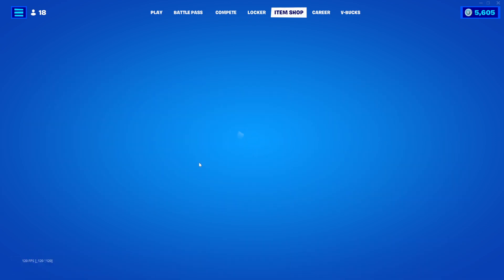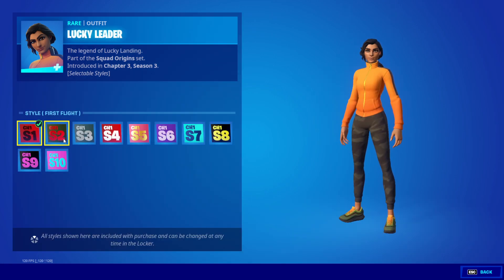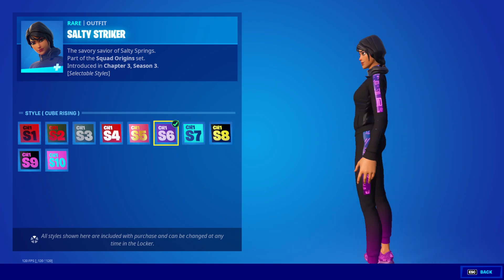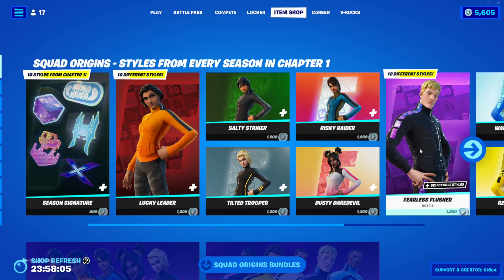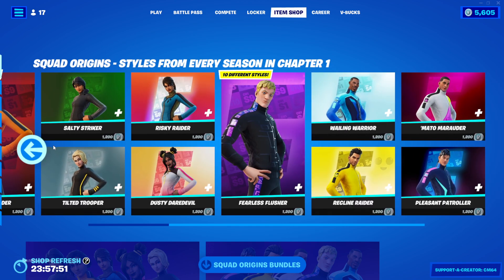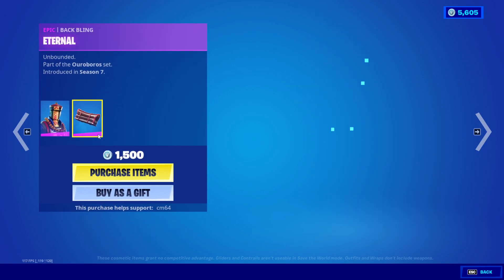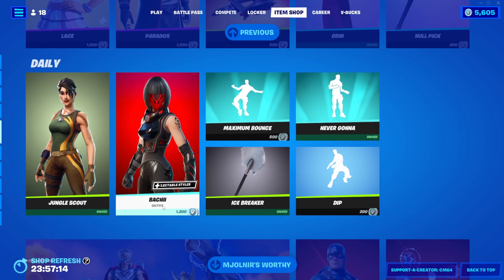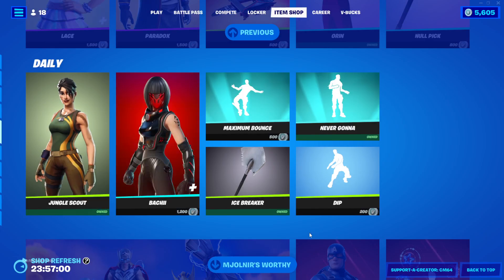NEW SQUAD ORIGINS SET [] Fortnite Item Shop July 14 2022